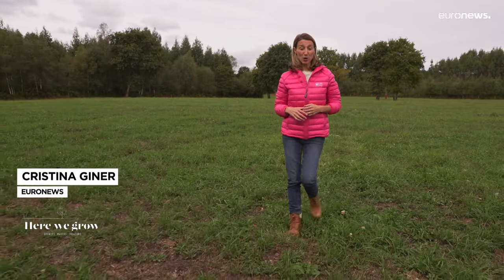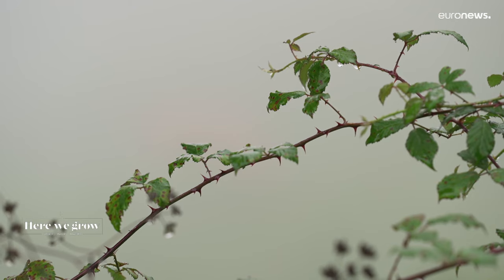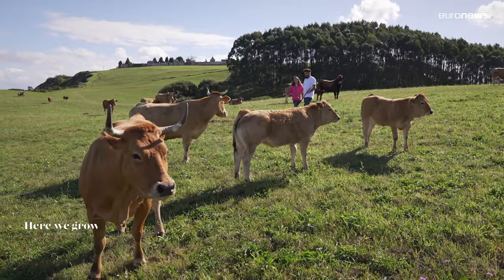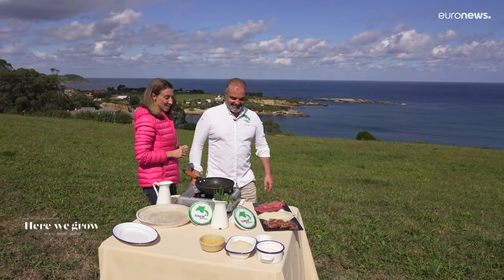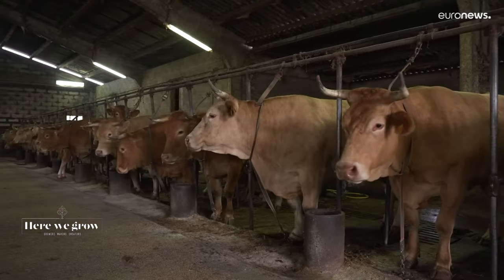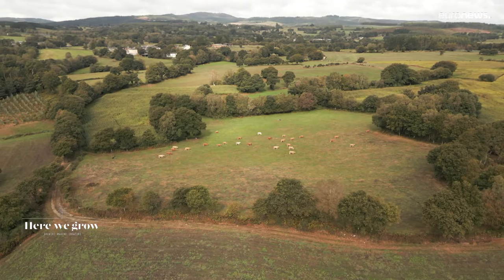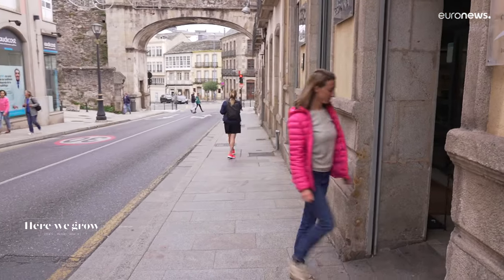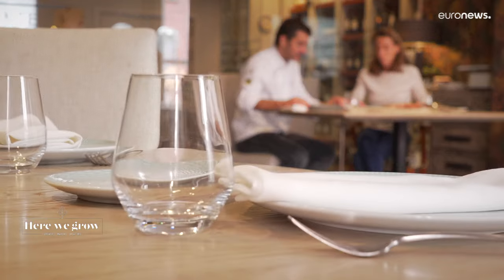Field to plate: Spain's cattle rearing traditions passes down generation to generation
From generational handovers of cattle to its luscious meadows, these northern Spanish regions just might have the secret to high-quality meat